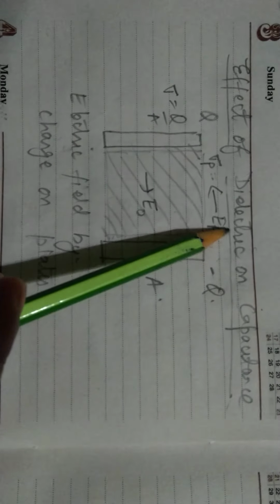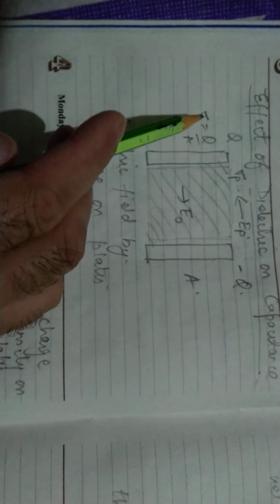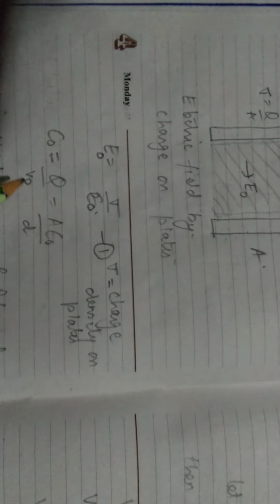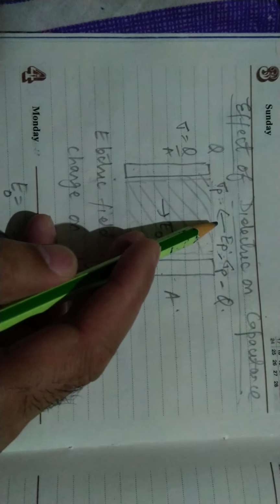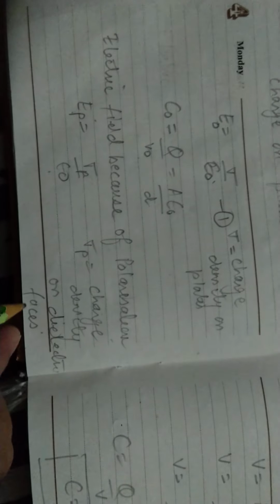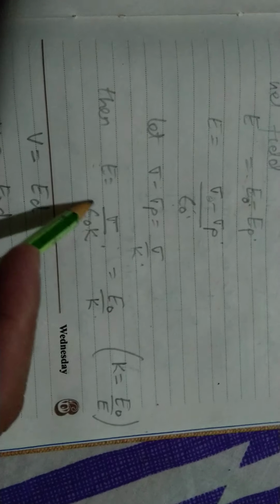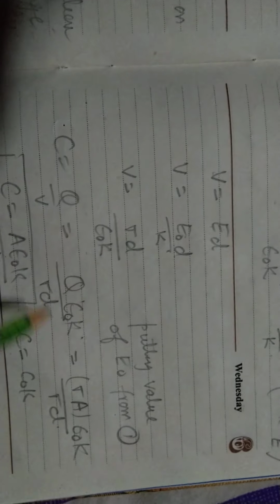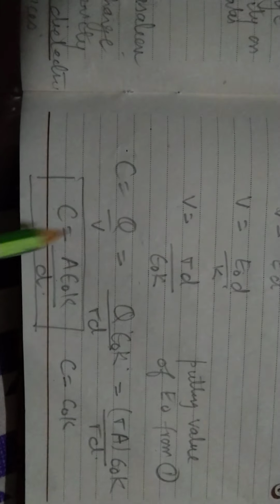Effect of dielectric on capacitor